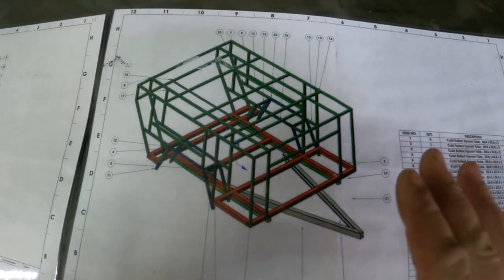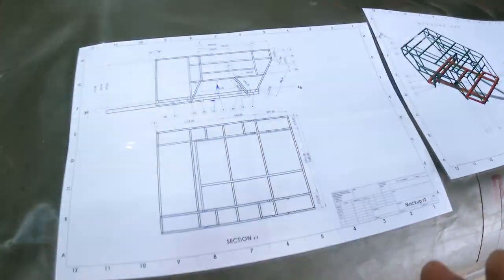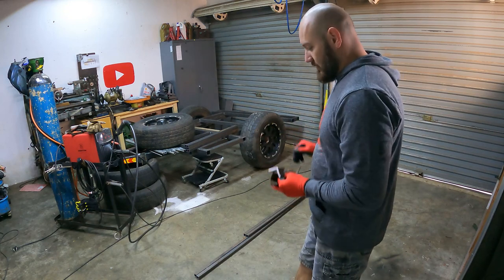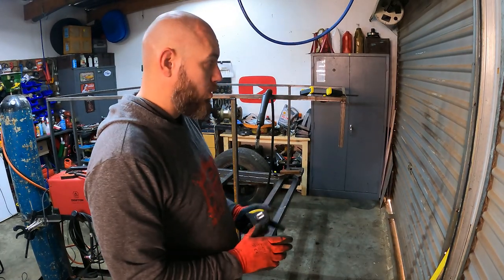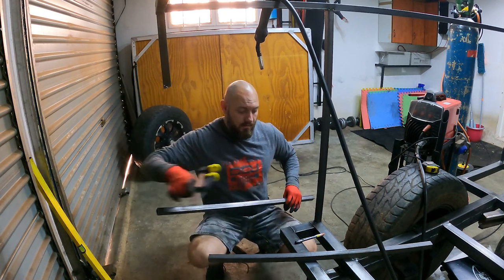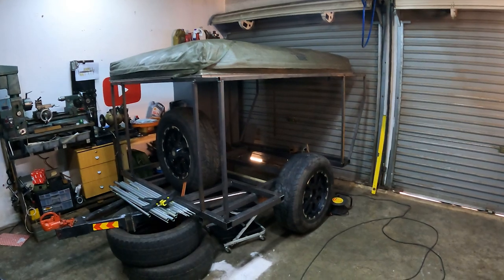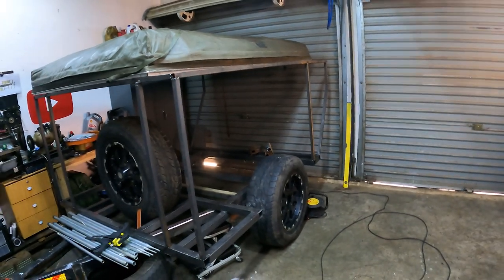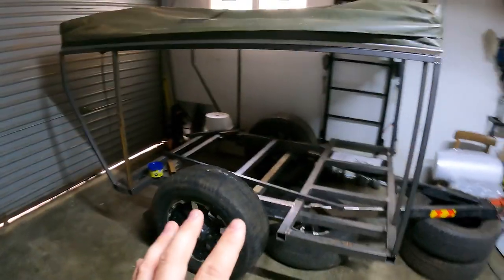Building My Own Light Camping Trailer - Part 3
It's been a while since I posted on my DIY Camping Trailer build.

I have done a bit of work and now 6 months later its time to get started on it again and finish it up!

Requirements:
Fit my Trailer Tent
Meet my specifications on storage
Be accessible for my wife
weigh less than 750kg

Fireball Tool - How to Weld Without a Welding Table. Fixture Like This To Make It Flat